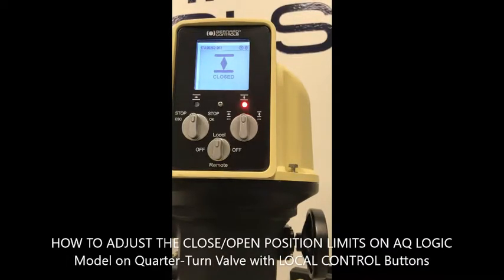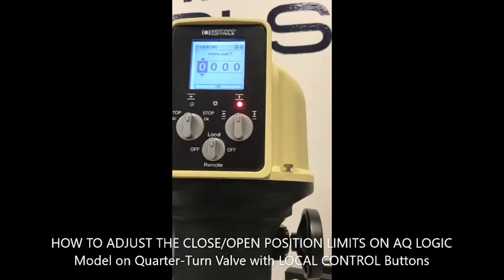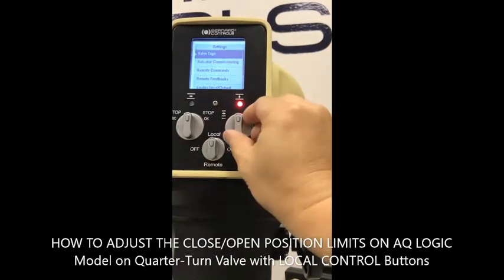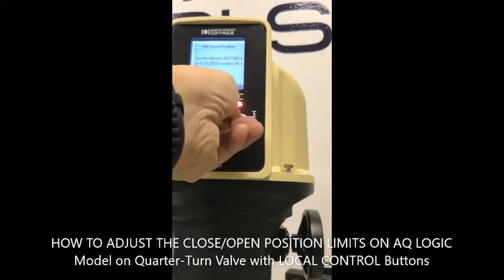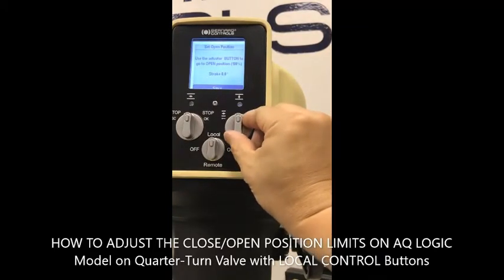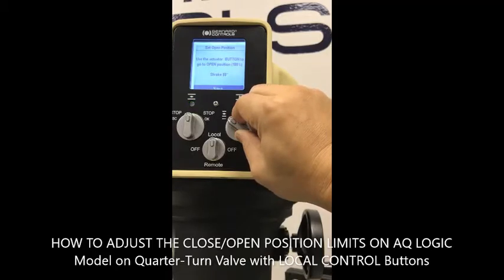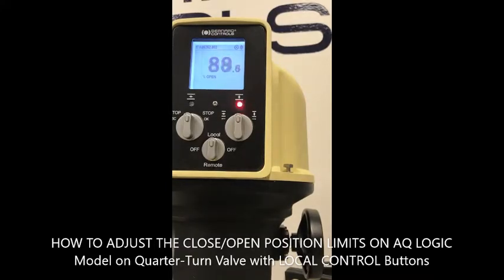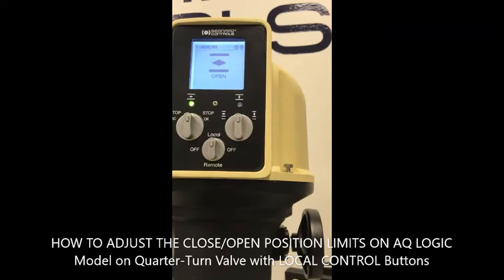AQAT LOGIC CALIBRATION ON Quarter TURN VALVE CLOSE-OPEN - BERNARD CONTROLS Electric Actuator